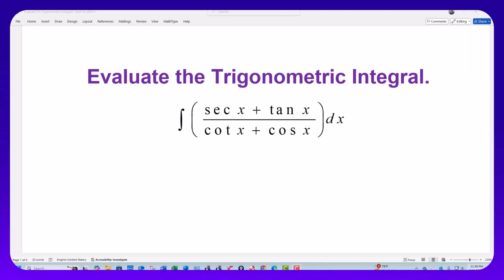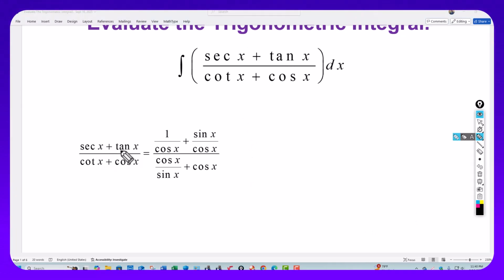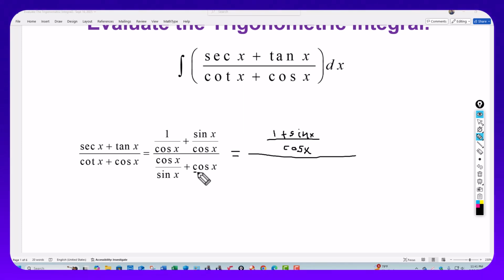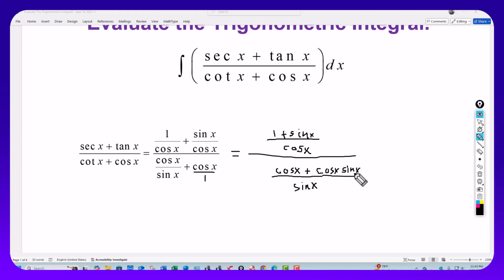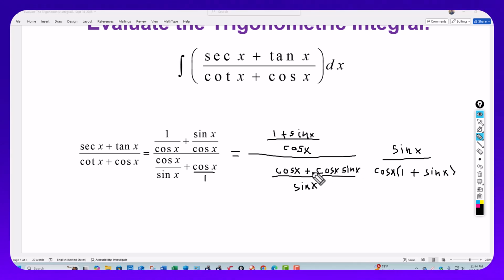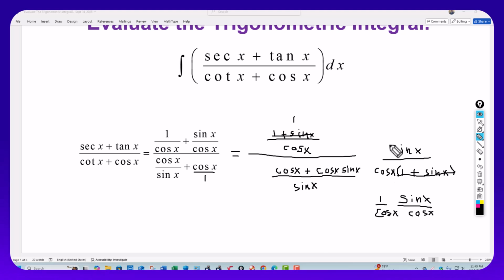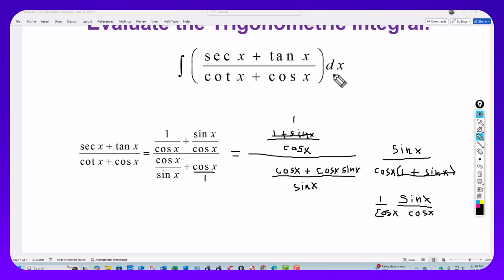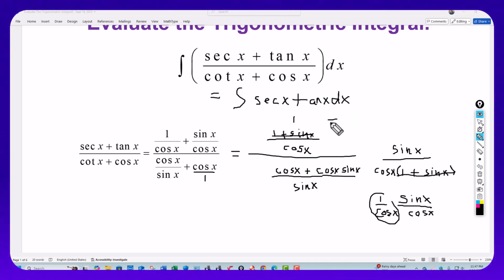Evaluate the Trigonometric Integral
In this video, we evaluate a trigonometric integral.  We use some basic trig identities to simplify the integrand making the process very easy.